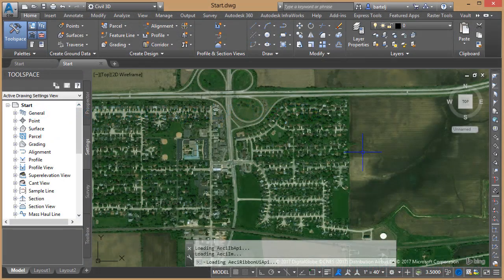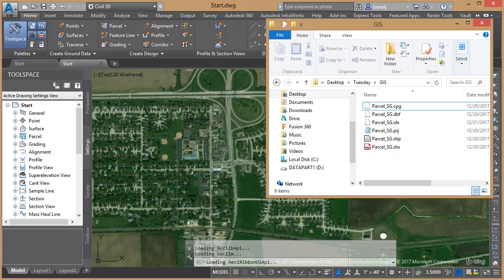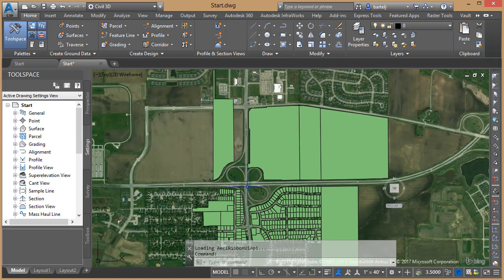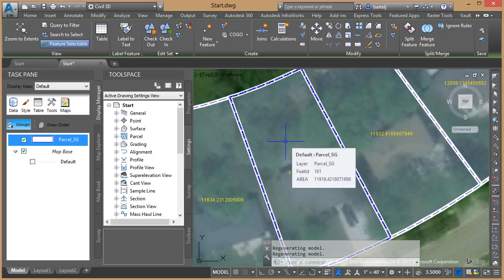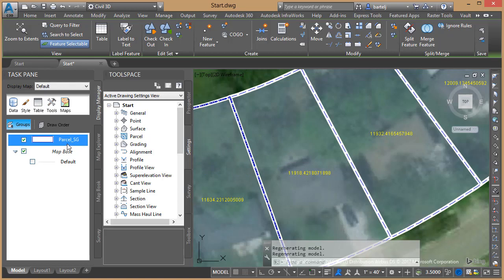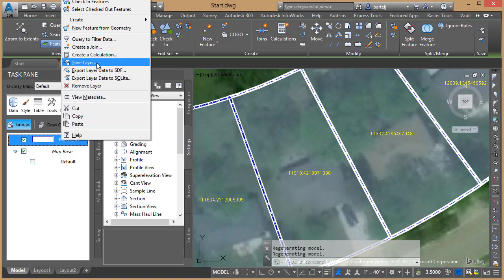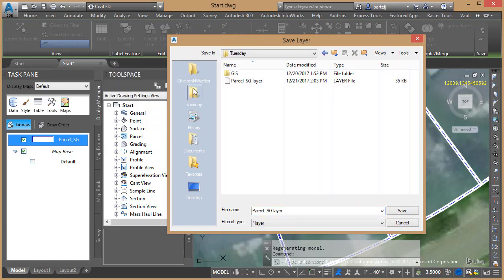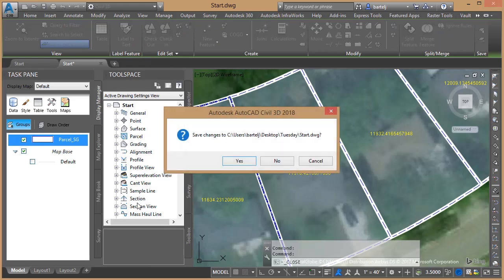How to create a portable GIS data layer (.Layer file) in Civil 3D.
In this (11 min) video, I show how to import a GIS file into your Civil 3D model and then stylize it to suit your needs.  From there, I show how to save your stylized data as a .Layer file such that it can be quickly imported into other models.   This tool works in both Civil 3D and Map 3D